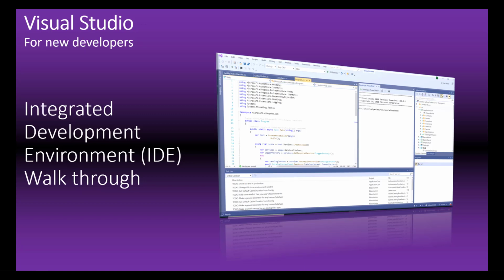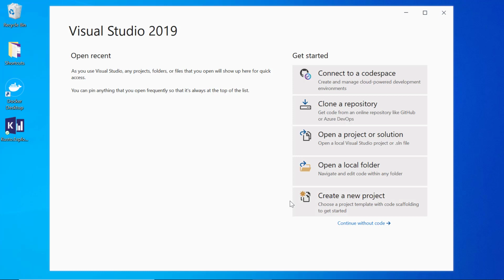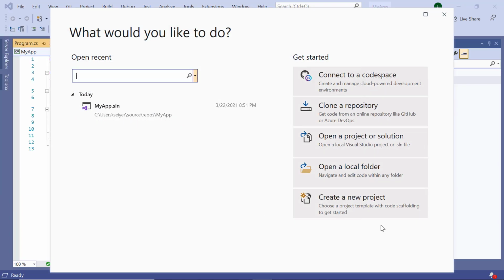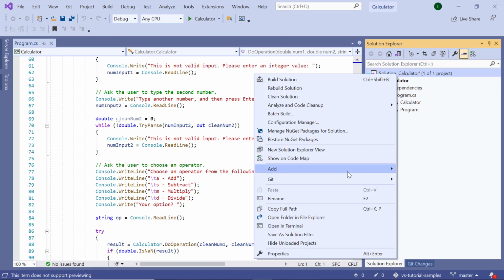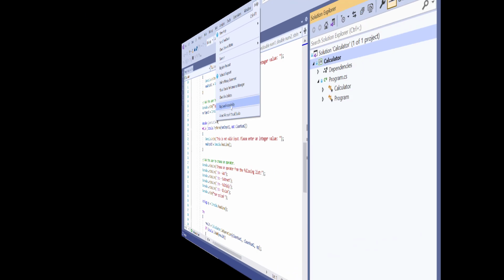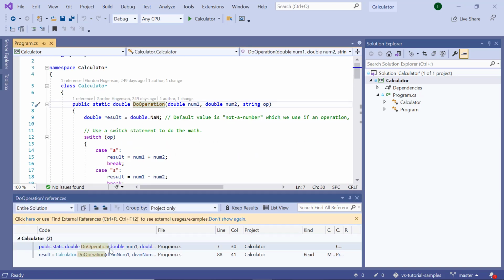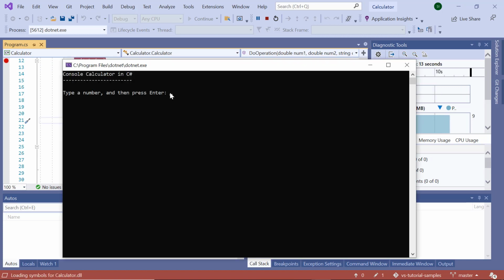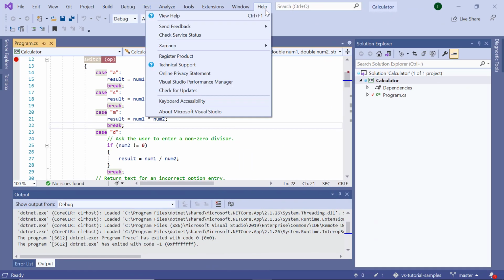Getting Started with Visual Studio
A walk through of the Integrated Development Environment (IDE) for new developers